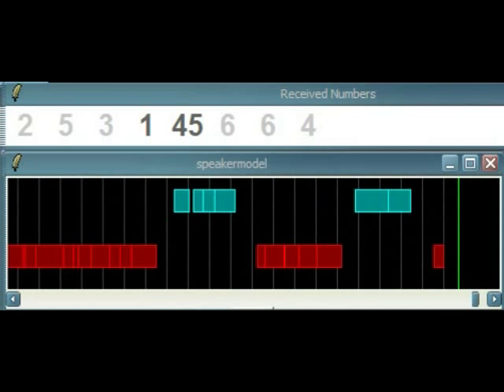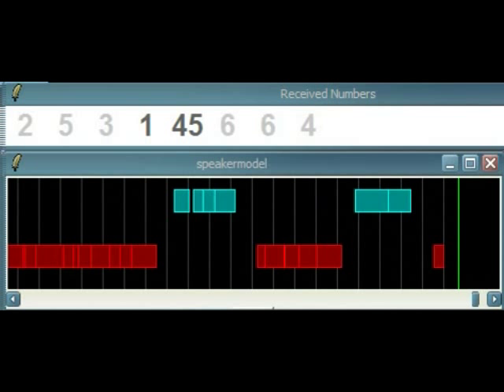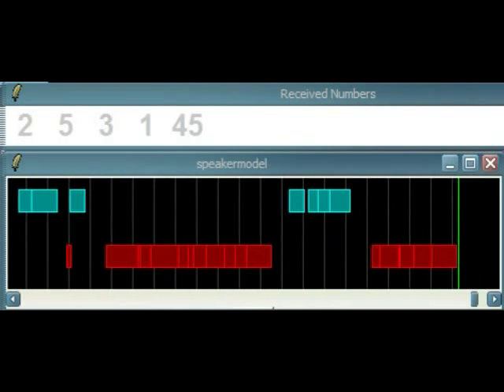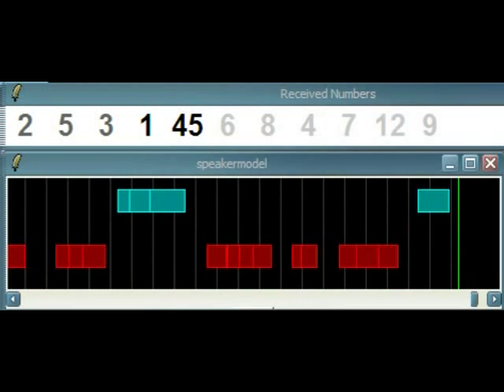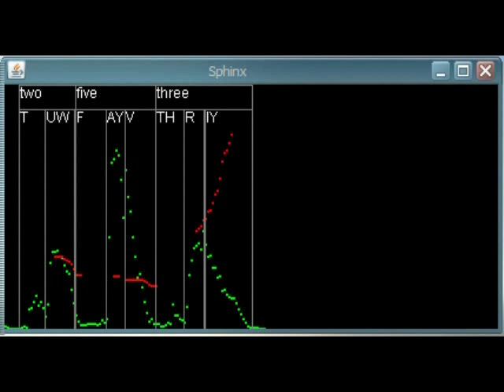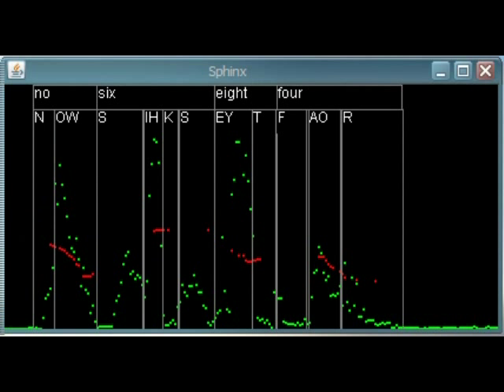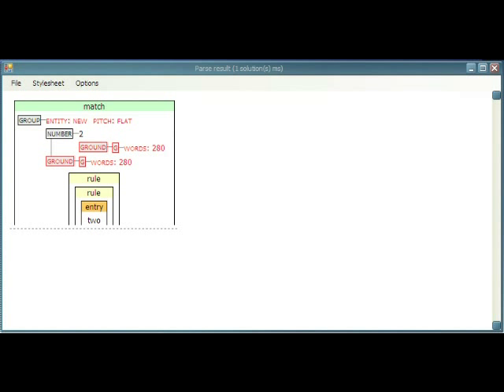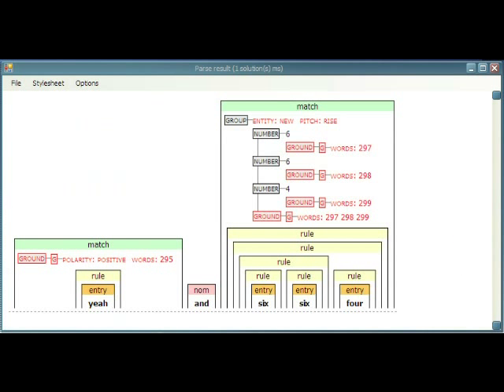Demonstration of the Numbers spoken dialogue system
Note that the user does not get any visual feedback from the system and that the output shown here is solely for monitoring the internal state of the system. To see the parse results more clearly, you might want to see the video in high resolution: